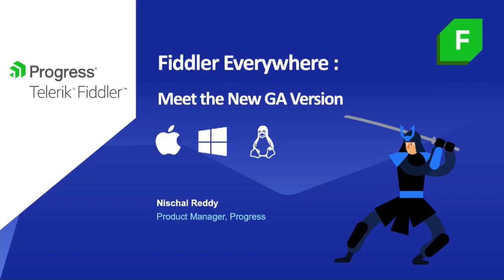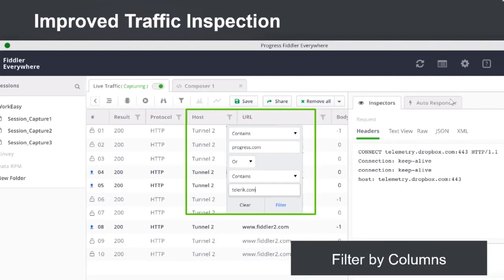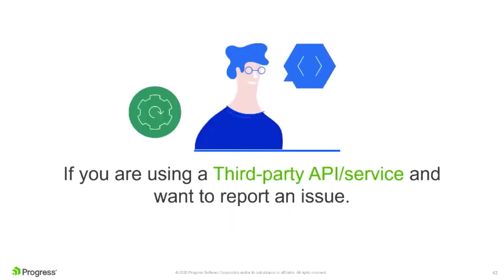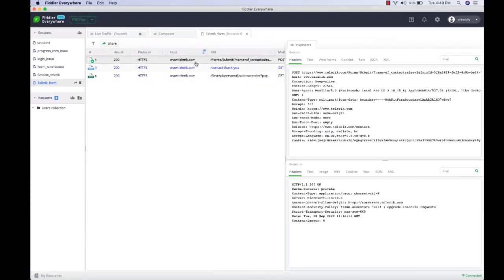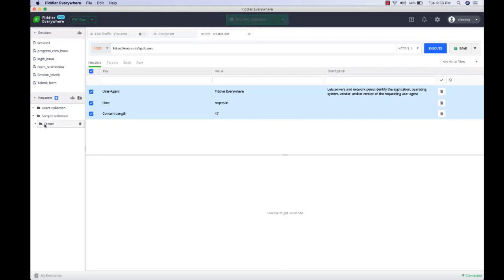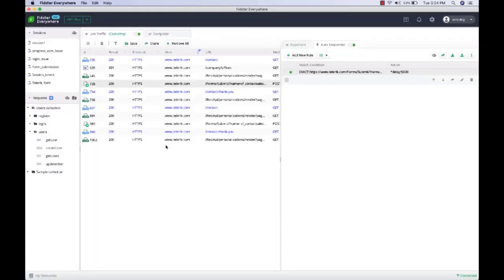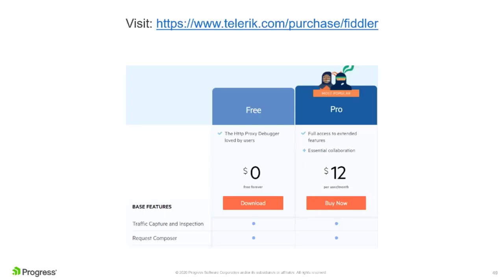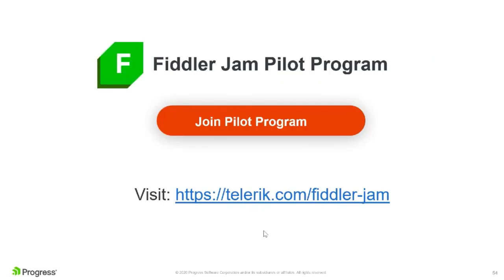Meet the GA Version of Fiddler Everywhere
Meet the GA version of Fiddler Everywhere! It works, no pun intended, everywhere—macOS, Windows, and Linux, plus it has collaboration features that are not available in Fiddler Classic.

In addition to seamless team collaboration, Fiddler Everywhere will also give you:
· Improved Traffic Inspection
· Composer Collections for modern API development needs
· Revamped Auto Responder